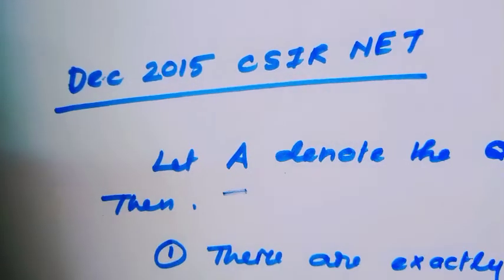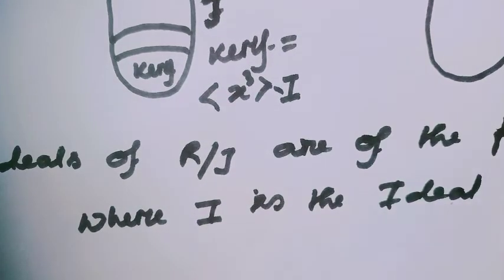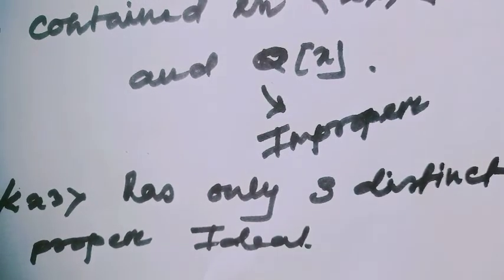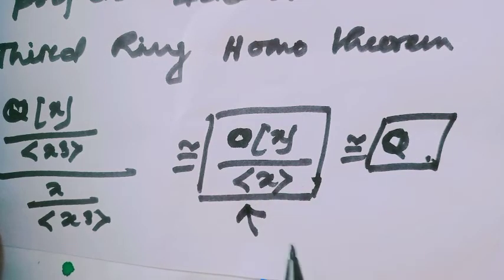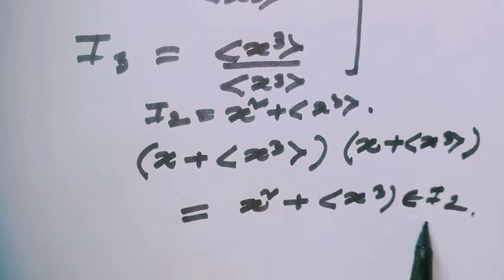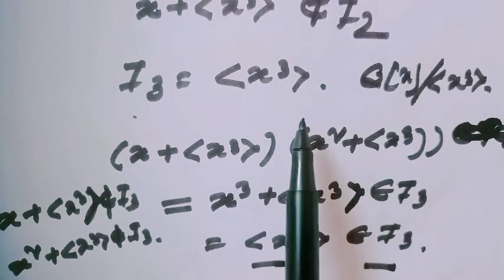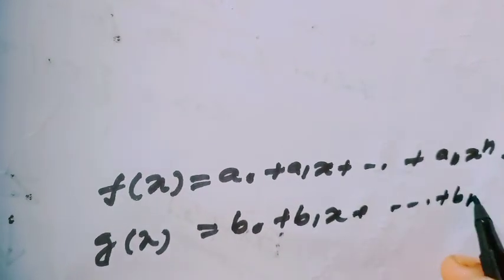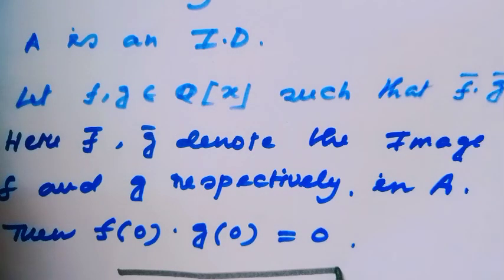Use of Correspondence Theorem in Ring Theory || CSIR NET Questions